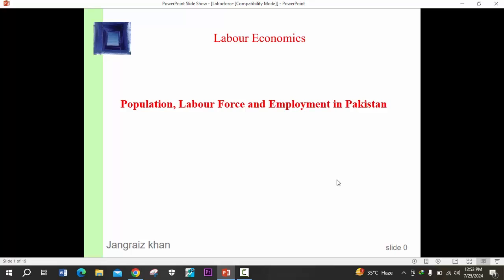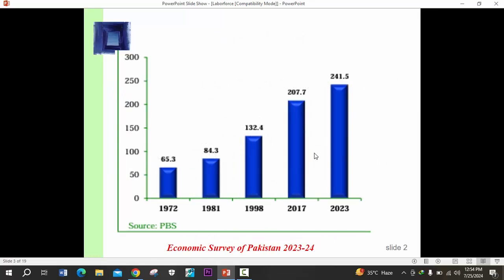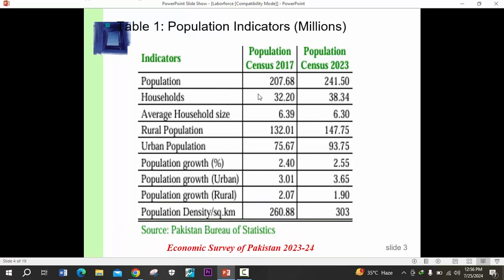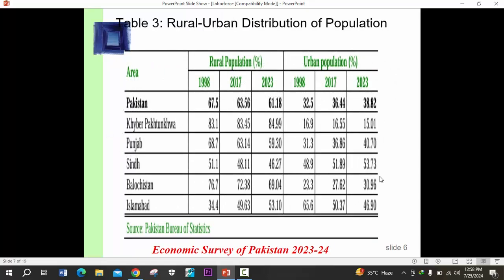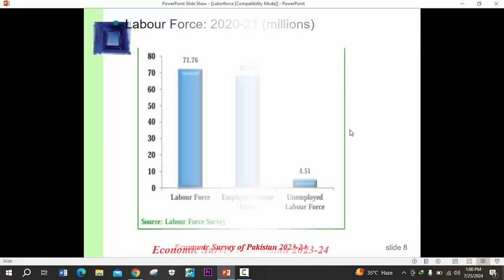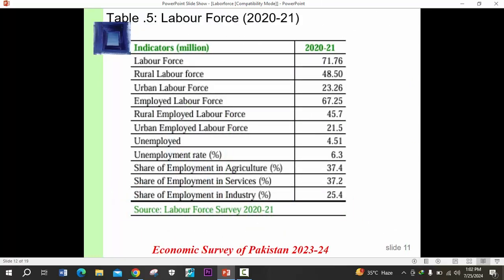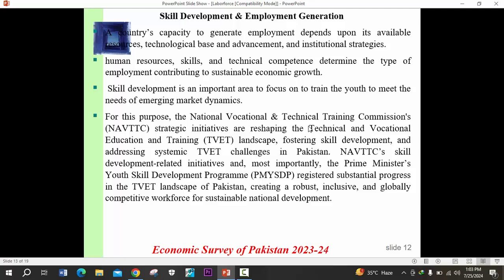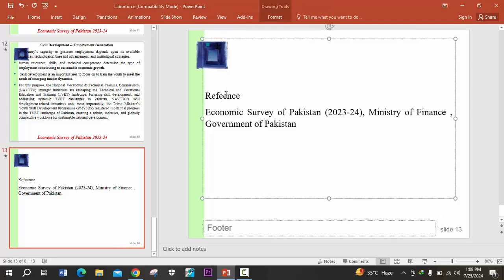Population, Labour Force and Employment in Pakistan|Labour Economics